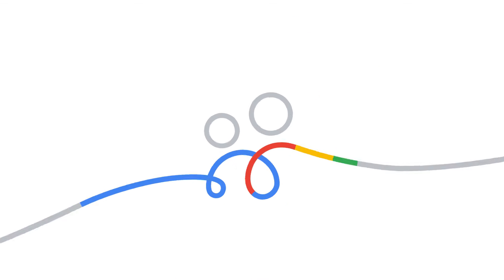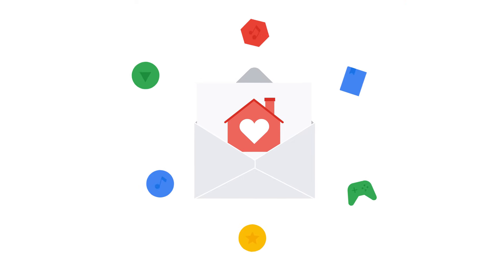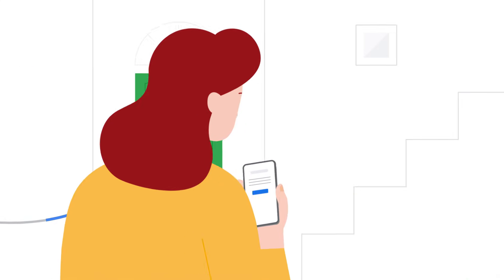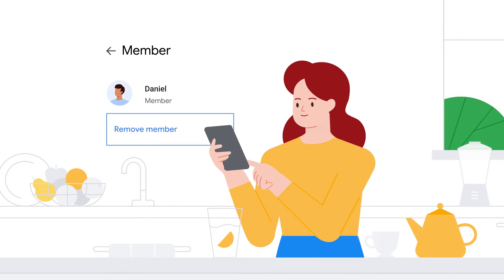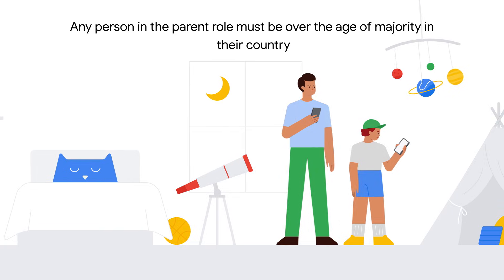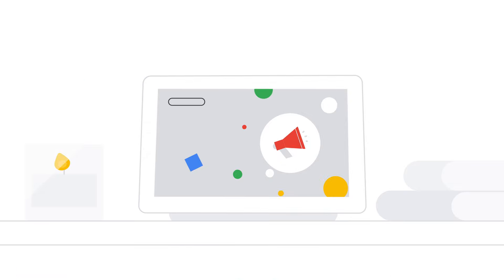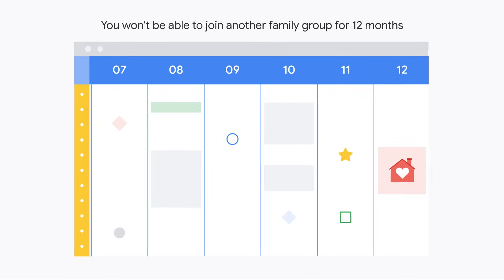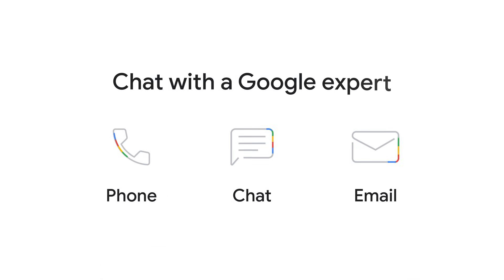Create a Family Group with Google One & manage shared storage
In this video, you’ll learn how to set up a Family Group on Google One to share Google services and features with up to 6 family members. You’ll also learn how to manage family members and their roles, share Google cloud storage, share family reminders and broadcasts, manage permissions for each member, and more.

0:00 - Introduction
0:19 - Set up a Family Group to share your Google features and services with your family
0:31 - Manage a Family Group as the Family Manager
1:20 - Parent role in a Family Group
1:40 - Benefits of family members
1:55 - Join a Family Group